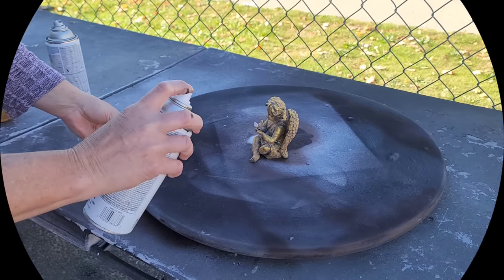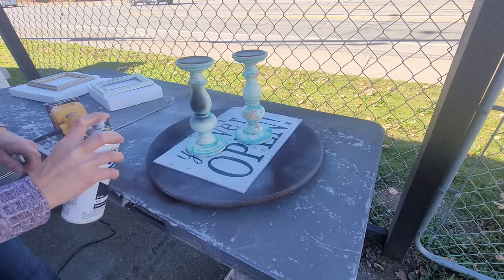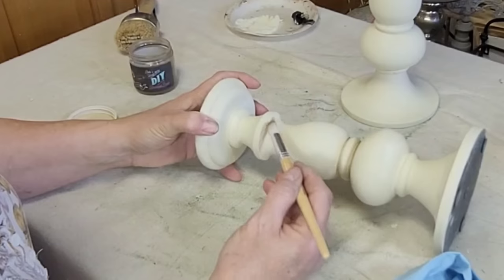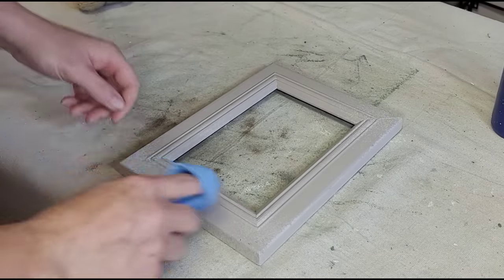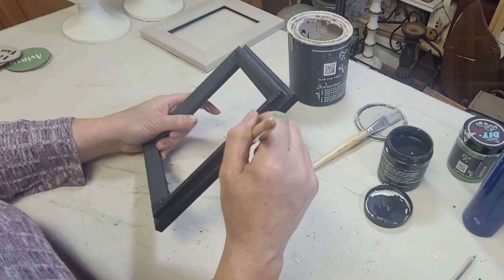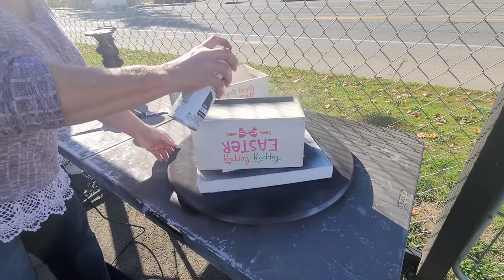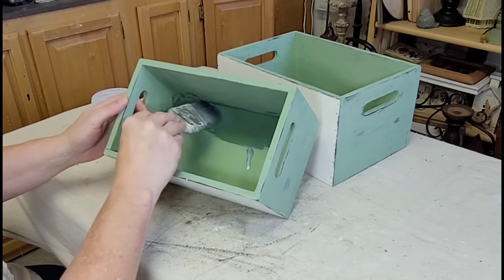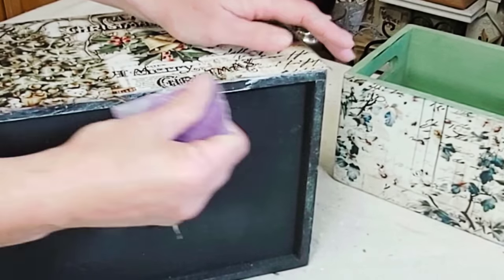More Christmas Projects! • Thrift Flips • Trash to Treasure • Upcycled Decor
Working on more Christmas projects! Trying to create a cohesive Christmas vignette with a bunch of mismatched items from my stash!

All DIY and Sweet Pickins products can be found in my shop at 2103 E. Diamond Ave. in Spokane, WA and are also available on my

Products used:
DIY paint - Aviary
Holly Jolly Hideaway Decoupage Paper set by Redesign with Prima
Rustoleum 2X Spray Paint in Matte Black
Rustoleum 2X Spray Paint in Matte White